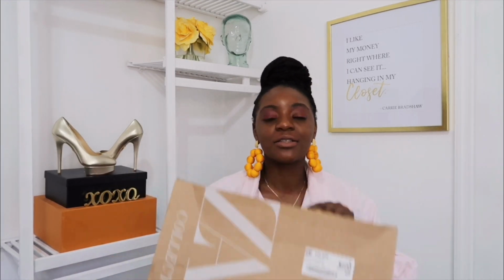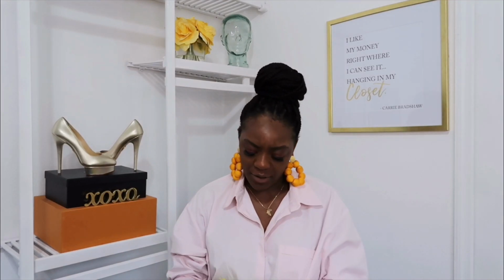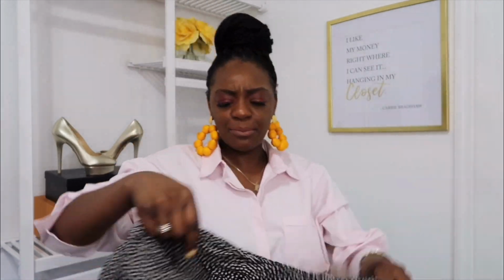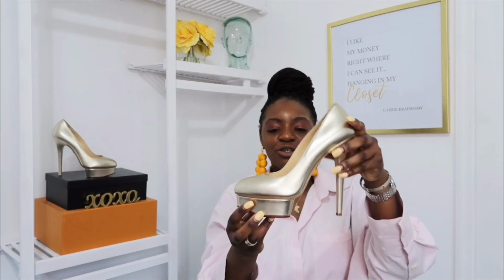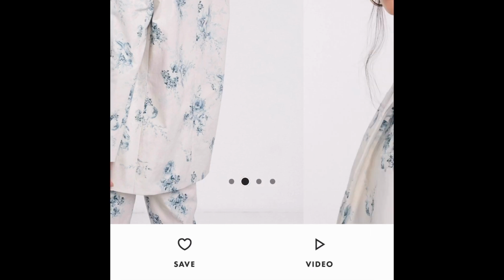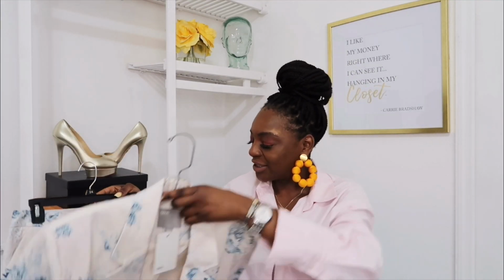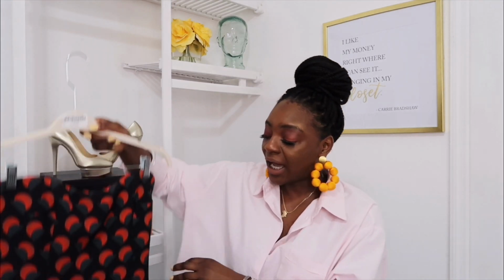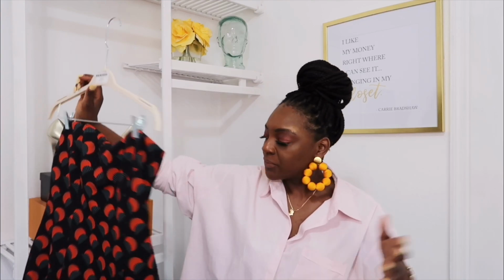At Home Shopping Haul and Unboxing.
Welcome back, Beauties…and Beaus! I’m sharing what I’ve been buying during my time at home. I am still waiting on other packages to be delivered (my shopping has gotten so bad); but I wanted to talk about these items before the other boxes came in 😊.  What have you guys been purchasing during your Self-Isolation? Drop it in the comments section.

2. 7 For All Mankind SOLD OUT
3. Sophia Webster Heels – SOLD OUT

Zara:
1. Lime Green Knotted Dress
2. Draped Polka Dot Dress:  SOLD OUT

Asos:
1. Dad Floral Oversized Blazer
2. Dad Floral Suit Pant